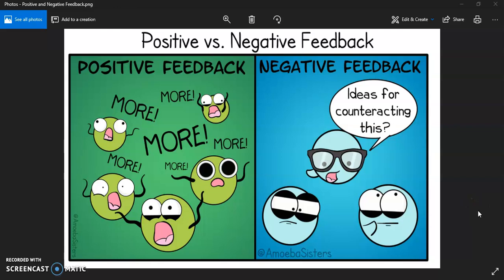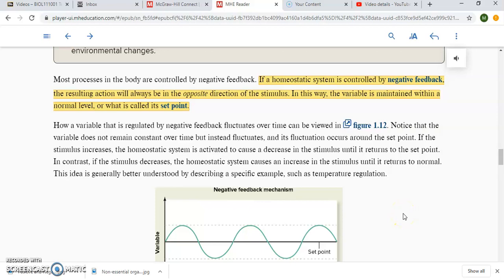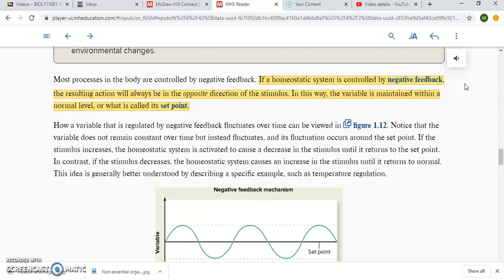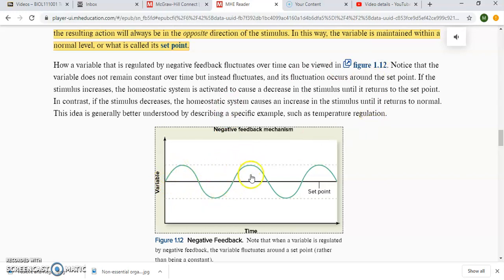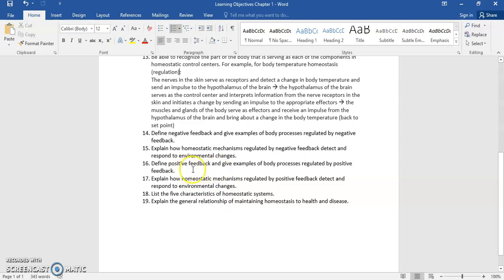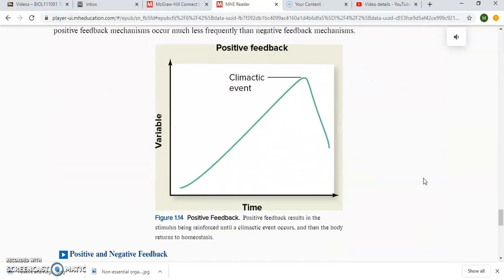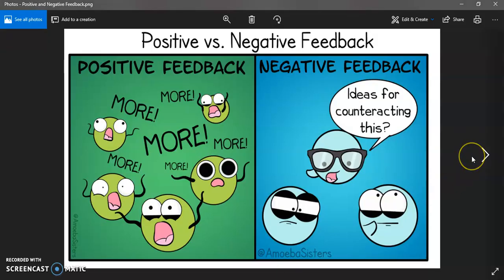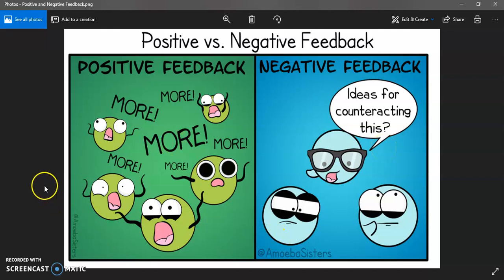Catt Homeostasis Positive and Negative Feedback